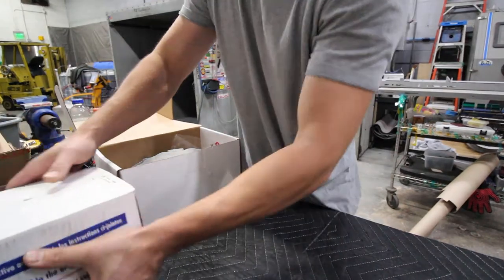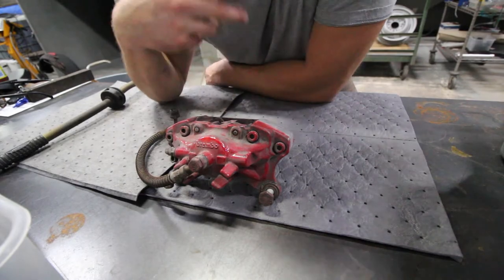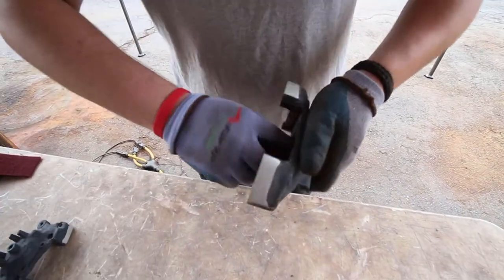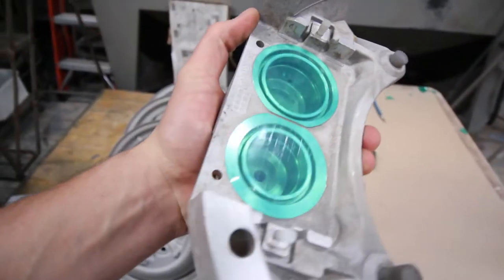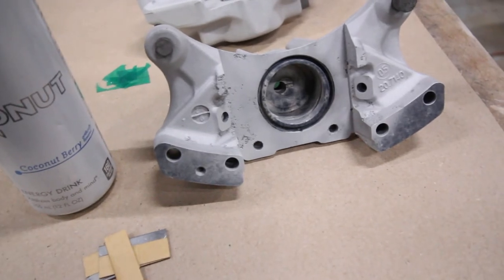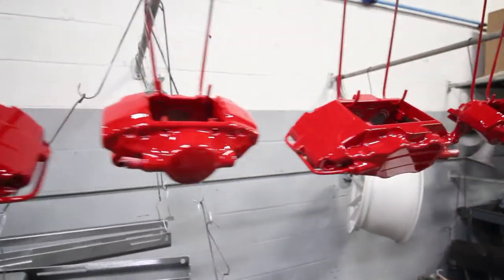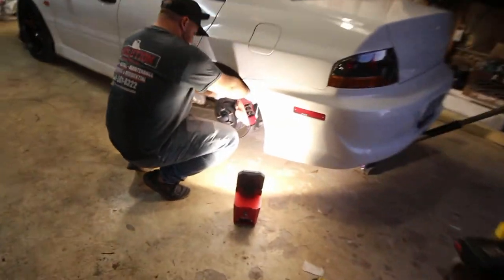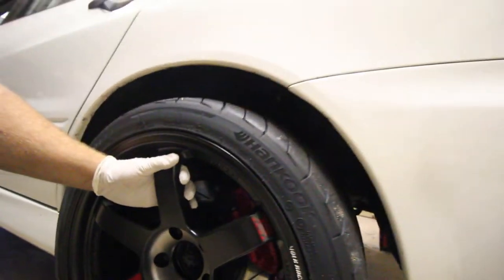EVO 9 Caliper FULL REFRESH!!! Before & After Included!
In this video KK Finishing Co. fully refurbishes @awdken 's Evo 9 RS caliper to match the accents on his super JDM Wheel.

D-Ring Shackle Supply Co.

DSSCo.

KKFCo.

KK Industries.